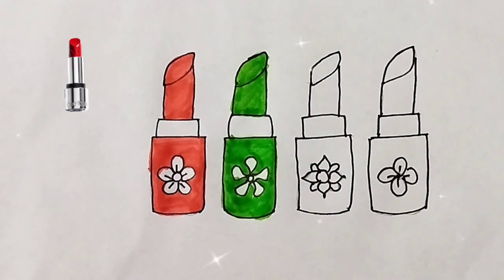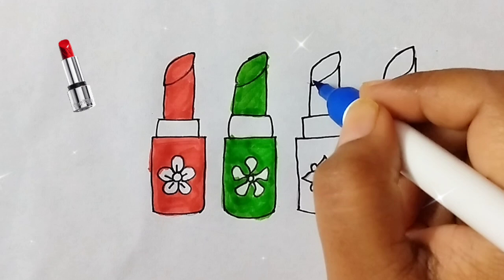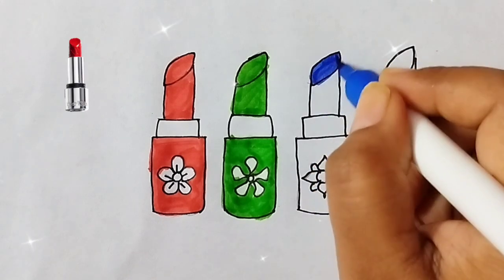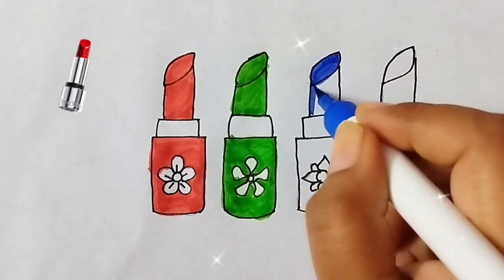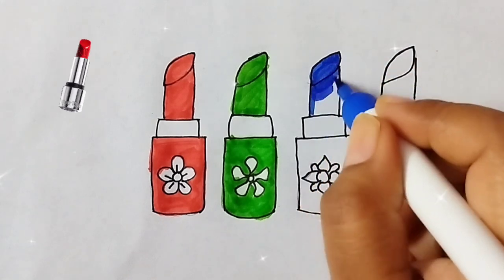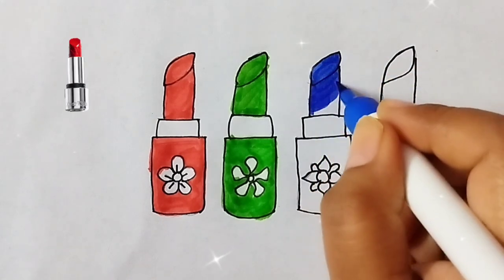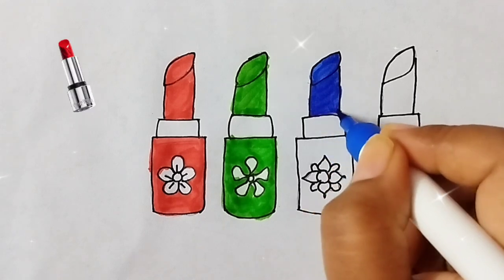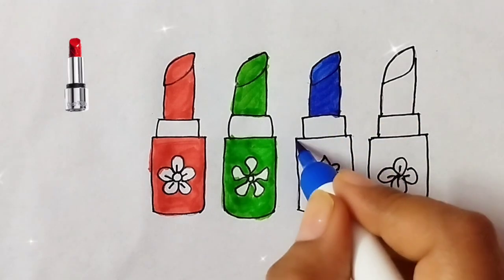how to draw a lipstick l colourful 💄 drawing l lipstic 💕drawing l draw a lipstic l kids💄drawing easy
how to draw a lipstick 💄l colourful lipstic drawing l lipstic drawing l draw a lipstic l kids drawing

easy lipstick drawing
simple lipstic drawing
easy drawing
simple drawing
drawing for kids
draw lipstic
draw colourful lipstic
newlipsticdraeing
step by step lipstick drawing 💄